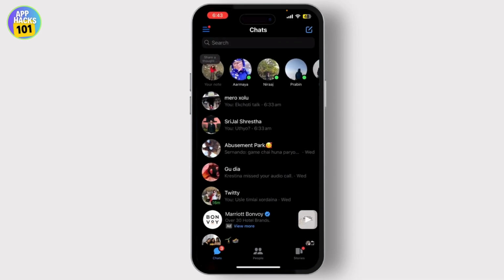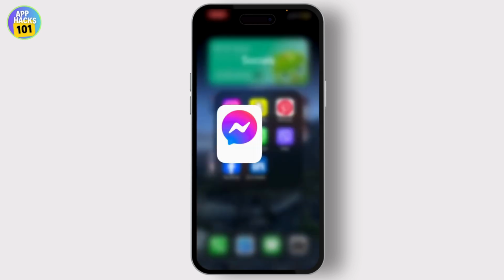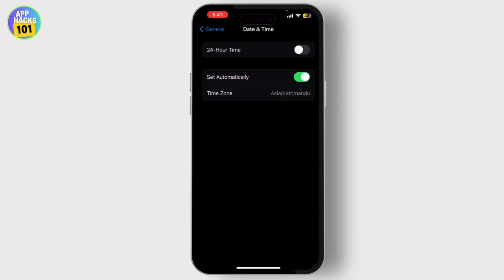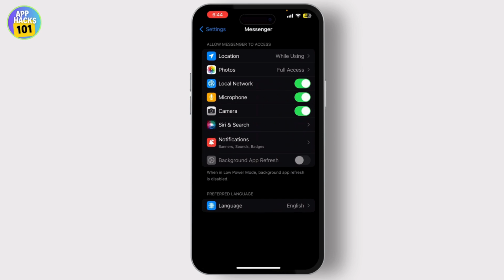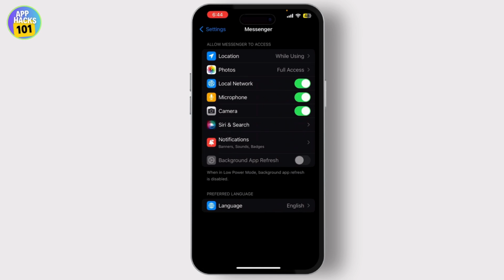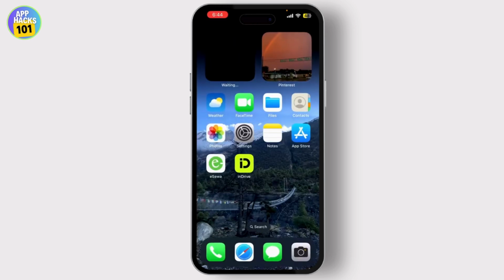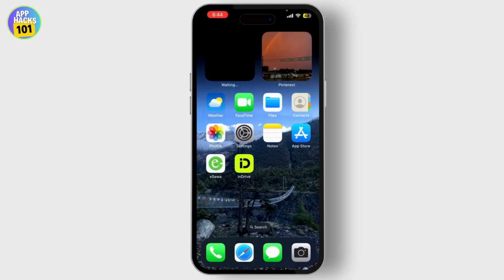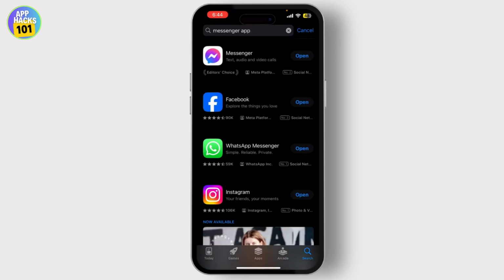How to Fix No Sound on Messenger Voice Message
Quick Guide on How to Fix No Sound on Messenger Voice Message. Easily Learn Why is there no sound when I get a voice message with thios guide video.

Is your Messenger silent? Don't worry, you're not alone!  This video from @AppHacks101  tackles the frustrating issue of no sound on Facebook Messenger voice messages.

00:00:00 - Introduction
Learn how to fix the issue of no sound in Messenger voice messages.

00:00:10 - Check Volume Settings
Ensure your device's volume settings are correctly adjusted.

00:00:30 - Verify App Permissions
Check Messenger app permissions for microphone and notifications.

00:00:50 - Android Permissions
On Android, navigate to Settings - Apps - Messenger - Permissions.

00:01:15 - Update or Reinstall Messenger
Visit the App Store or Google Play Store to update or reinstall Messenger.

00:01:50 - Conclusion
Follow these steps to resolve the no sound issue in Messenger voice messages.